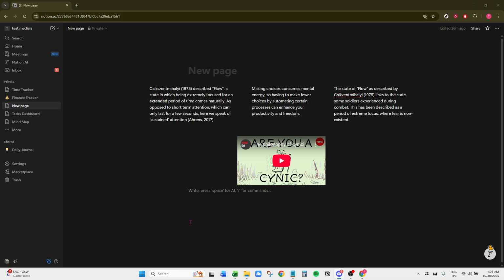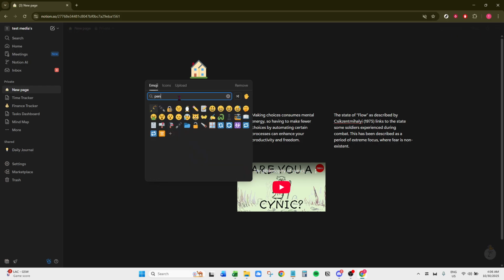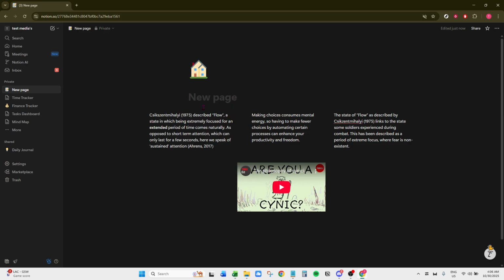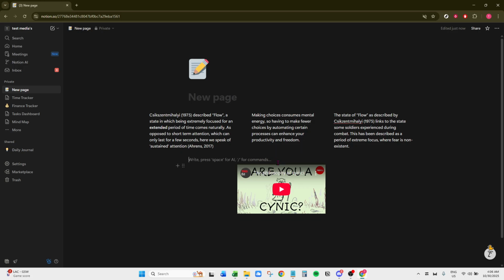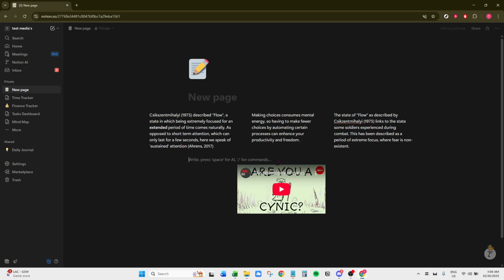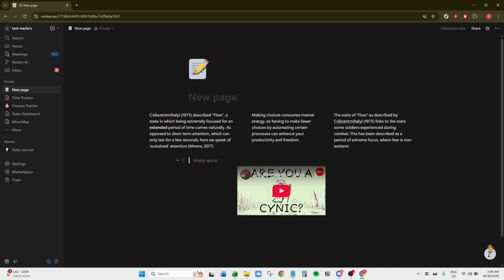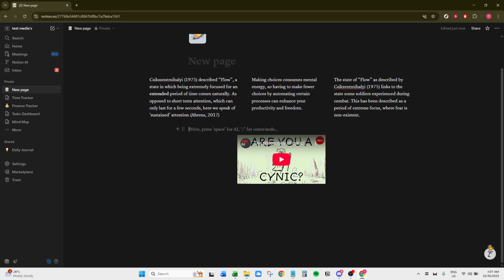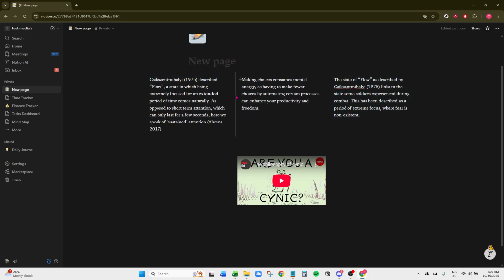How To Improve Notion Aesthetic [2026 Guide]